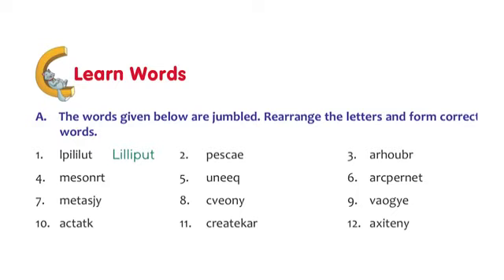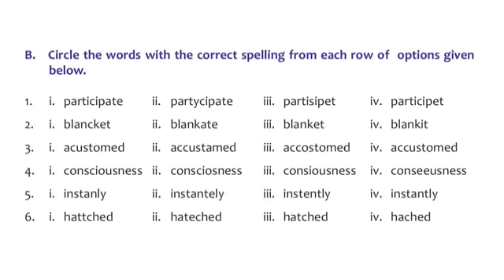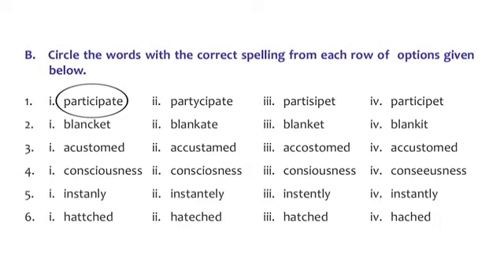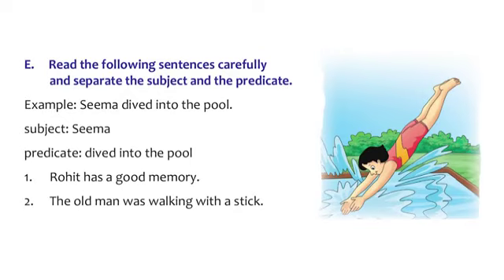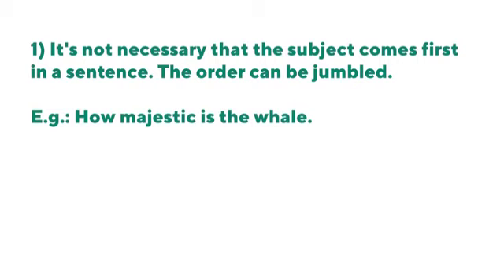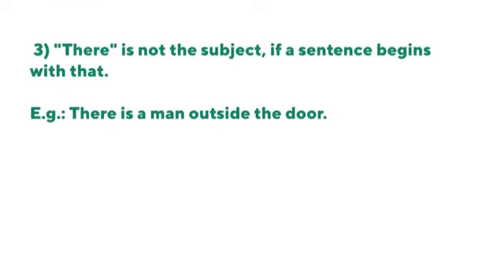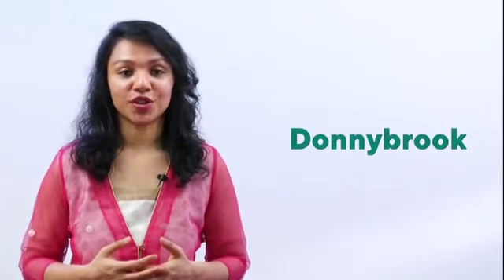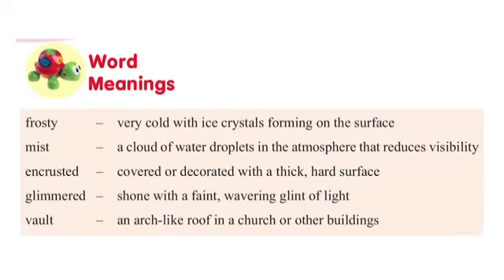Gulliver's Travels -English-grade 5